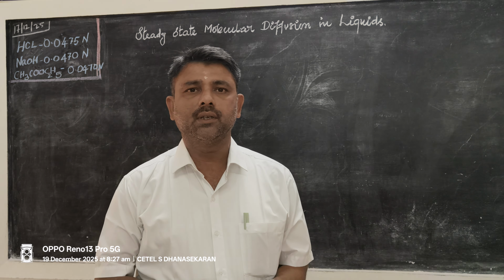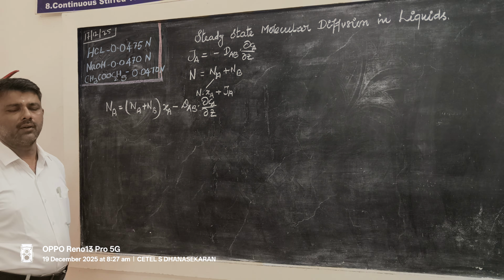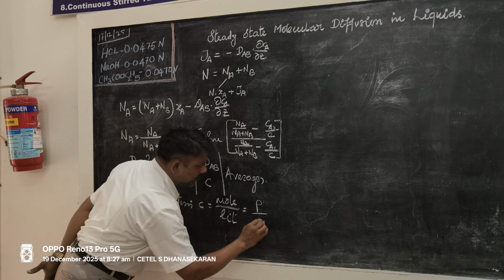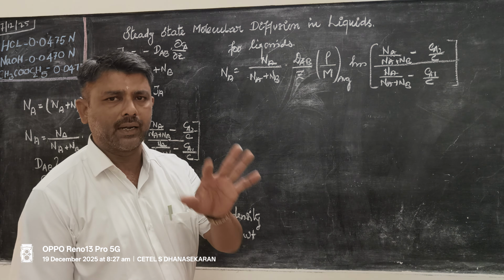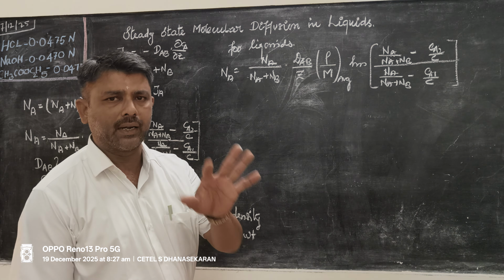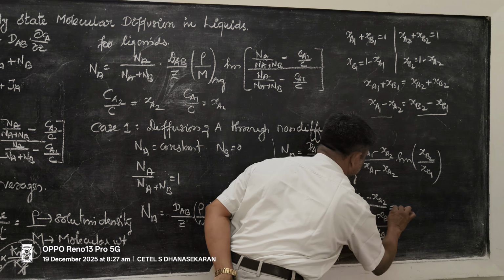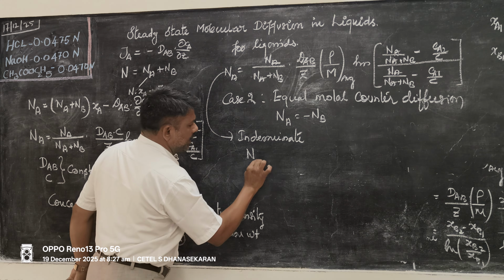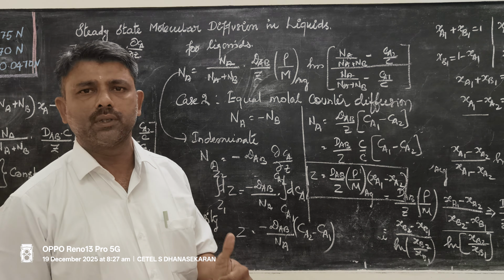11 Steady State Molicular Diffusion in Liquids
CETEL (Chemical Engineering Through E-Learning) is a non-profit educational YouTube channel dedicated to sharing knowledge freely for the benefit of students and educators. All videos on this channel aim to provide clear, insightful, and concept-oriented explanations, with no commercial intentions. In this video lecture, the fundamentals of steady-state molecular diffusion in liquids are explained in detail. The expressions used to estimate the rate of diffusion of component A through a non-diffusing component B, as well as the rate of diffusion under equimolar counter-diffusion, are systematically derived and discussed. This knowledge is essential for the design and analysis of equipment widely used in chemical process industries.